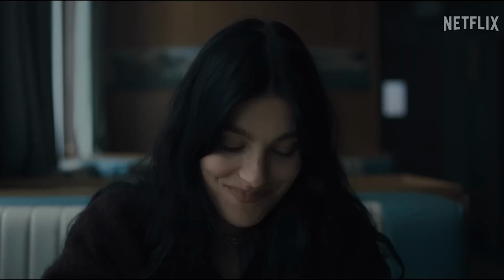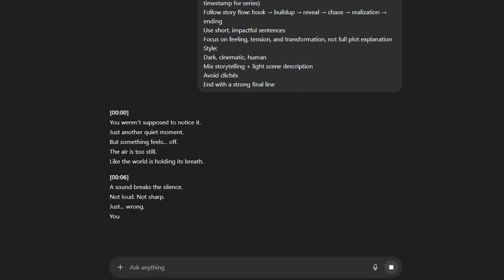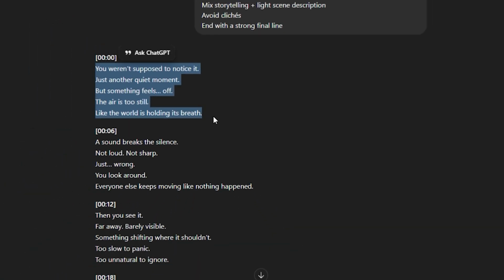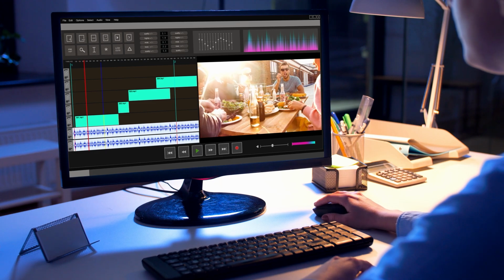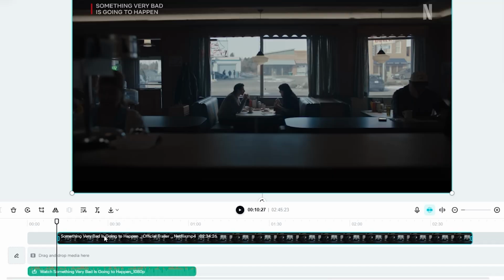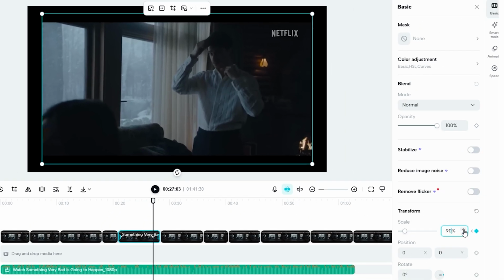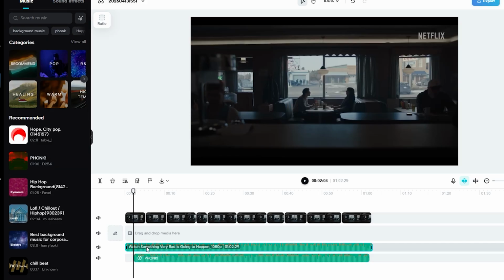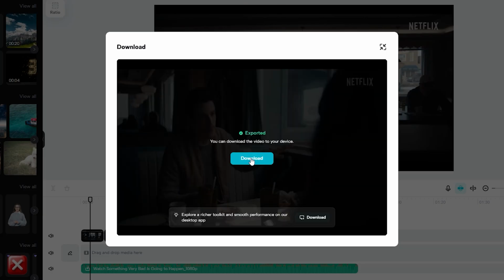How To Make Movie Recap Videos Using AI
How To Make Movie Recap Videos Using AI | AI Chief

Want to create viral movie recap videos using AI — without spending hours editing or scripting?

In this video, I break down a complete step-by-step workflow to help you create engaging, cinematic movie recap videos using powerful AI tools. From finding trending movies to generating emotional narration, creating voiceovers, and editing clips — everything is covered in a simple, repeatable system.

You’ll learn how to:
• Find trending movies using AI
• Generate cinematic scripts with timestamps
• Turn scripts into realistic voiceovers
• Match scenes perfectly with narration
• Edit videos in a copyright-safe way
• Build a full recap video from scratch

This method is beginner-friendly and scalable — perfect if you’re running a faceless YouTube channel or doing automation.

Once you follow this process once, you can easily repeat it and grow your channel consistently.

Tools Used in This Video:
ChatGPT